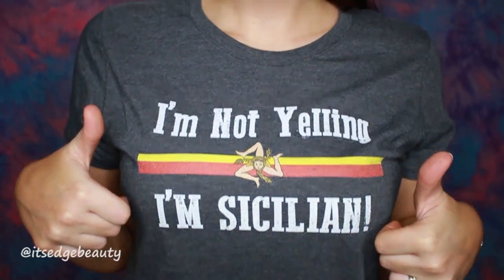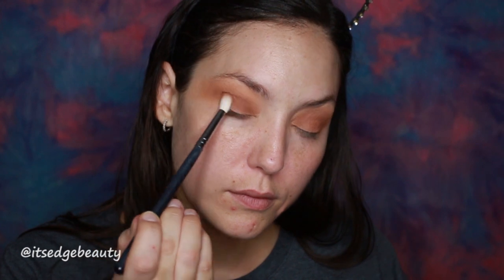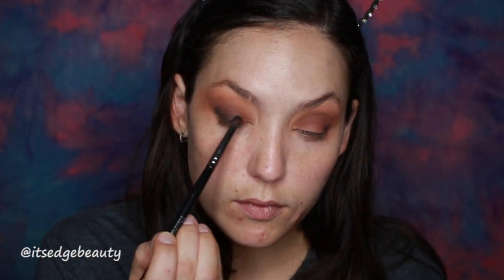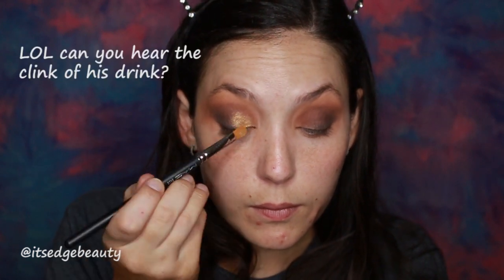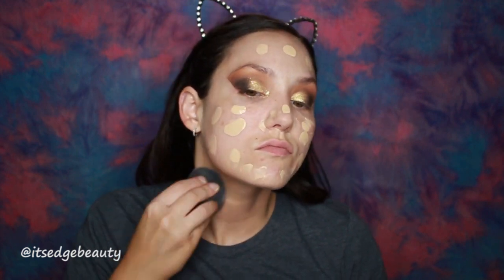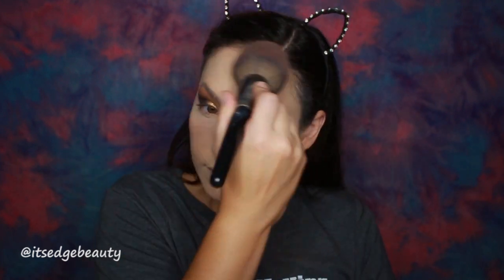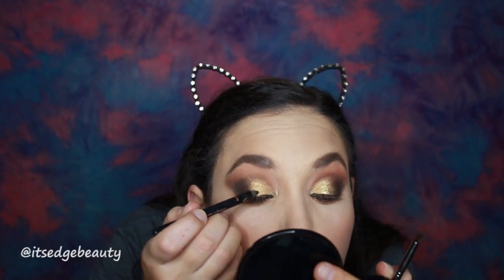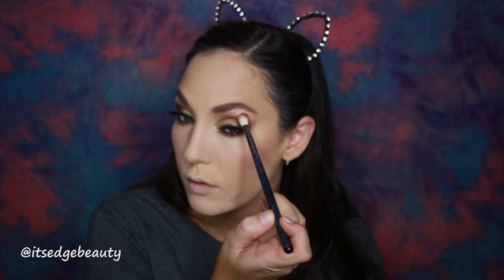TIPSY HUSBAND DOES MY VOICE OVER | ABH SOFT GLAM PALETTE | ITSEDGEBEAUTY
Hello! Today's video is a makeup tutorial with the ABH Soft Glam Palette while my husband does the voice over tipsy! I hope you enjoyed, I thought he did a great job! I've been wanting to do a "Husband does my Makeup" video. Let me know if you're interested!!

Products Used:
MAC Paintpot in Painterly
Laura Mercer Translucent Setting Powder
Anastasia Beverly Hills Soft Glam Eyeshadow Palette
Stila Magnificent Metals in Gold Goddess
IT Cosmetics bye Bye Breakouts Concealor in Light
Loreal True Match Foundation in Nude Beige W3
MAC Pro Longwear Concealor in NC15
Laura Mercier Translucent Setting Powder
MAC Stuido Fix Powder in NW25
Benefit Cheek Parade in Hoola
Milani Cosmetics Baked Bronzer in Dolce
Pat McGrath Labs PermaGel Ultra Glid Pencil in Xtreme Black
Christina Lashes DW Lashes
Duo Lash Adhesive with Vitamin E
Loreal Voluminous Black Mascara
Maybelline Lash Discovery Mascara
BH Cosmetics Studio Pro Smudger Brush
Becca Cosmetics Champagne Pop Highlighter
MAC Studio Fix Plus in Rose
Kylie Cosmetics Matte Liquid Lip Kit in Harmony
Jouer Lip Creme in Melon

Tools Used:
BH Cosmetics Studio Pro Flat Shader Brush
Morphe M514
Morphe M518
Morphe M511 (clean)
Sigma E25
Morphe E18
Morphe M322 (clean)
NYX Pro Contour Sponge
Morphe E41
Morphe E4
Morphe R2
Morphe R10
Morphe M432
Morphe E36
Morphe E18 (clean)
Morphe E17
Sigma Tapered Highlighter